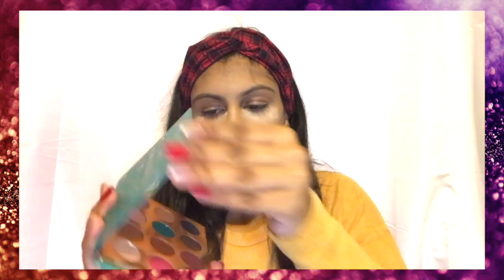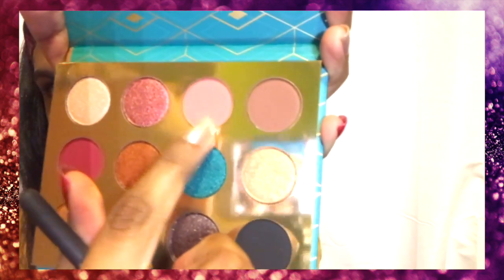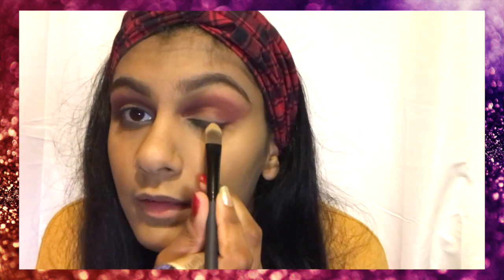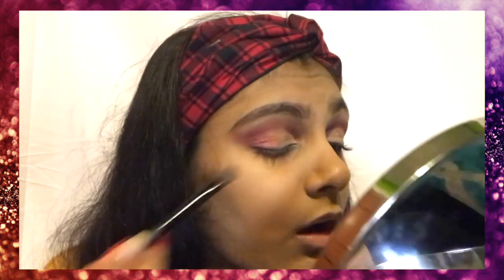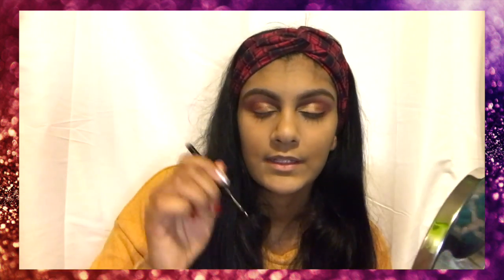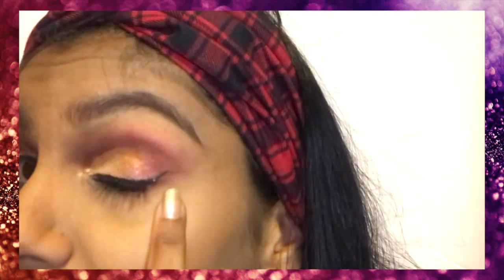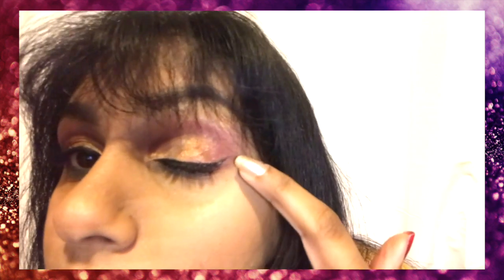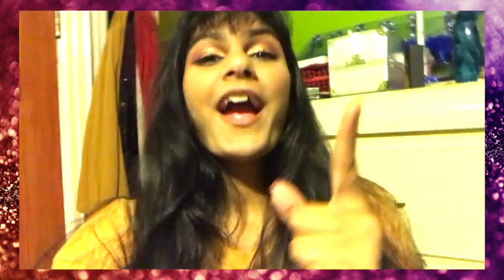Rendezvous Colourpop Review! Following Keara LaChelle's look!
Reviewing this new product by Colourpop, and Bebe, and Tarte, here we shall follow a look created by Keara LaChelle!